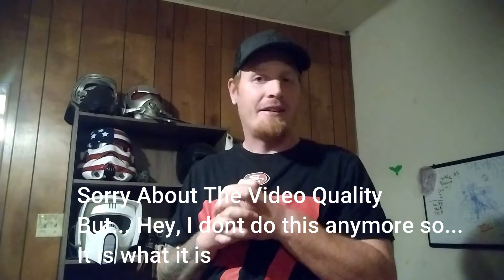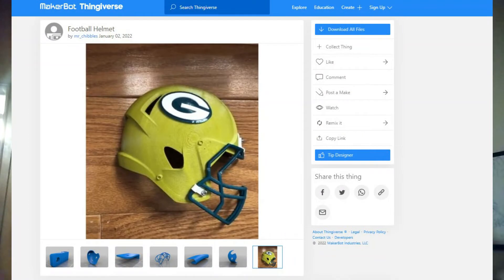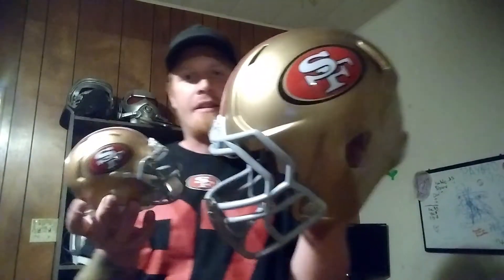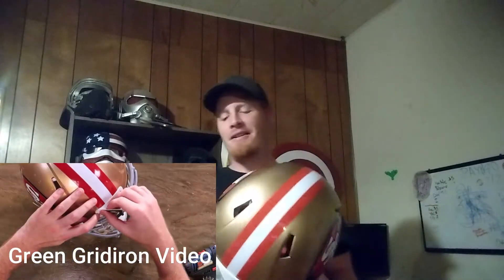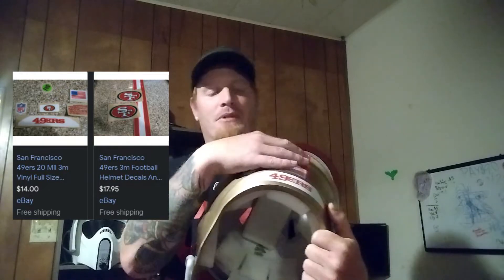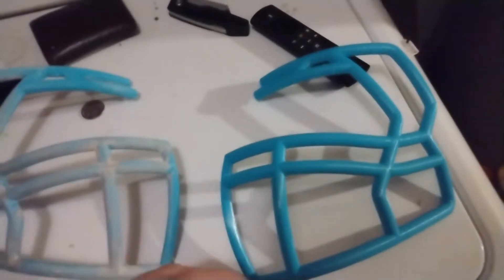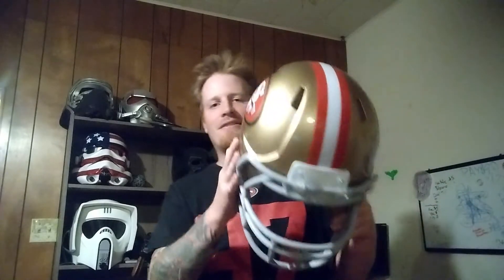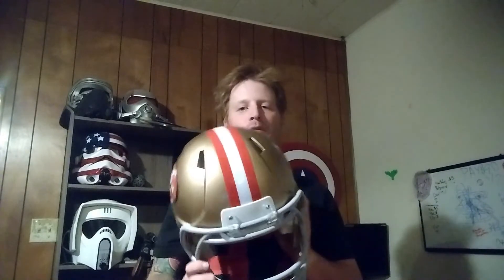Green Gridiron Inspired 3D Printed DIY 49ers Helmet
Build Video: Link Coming Soon!